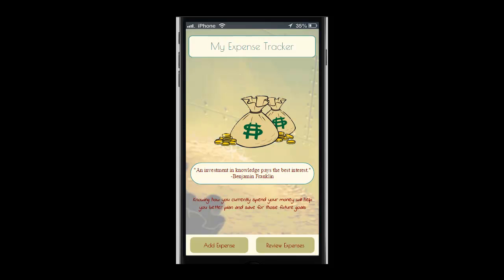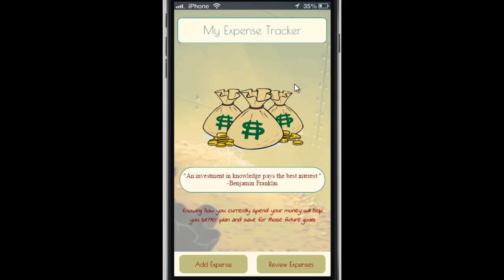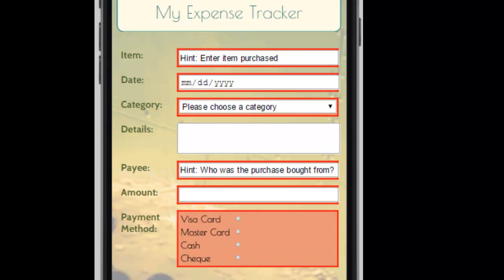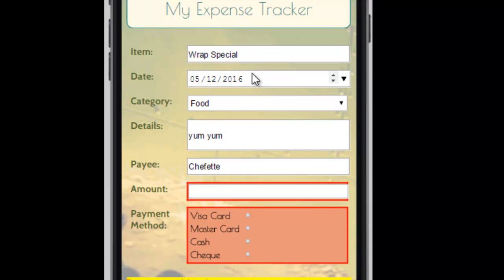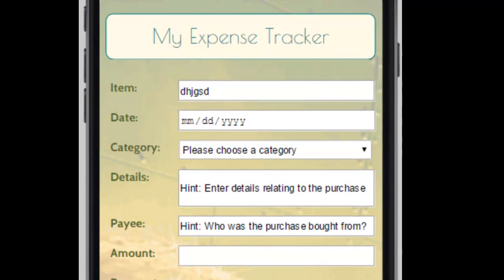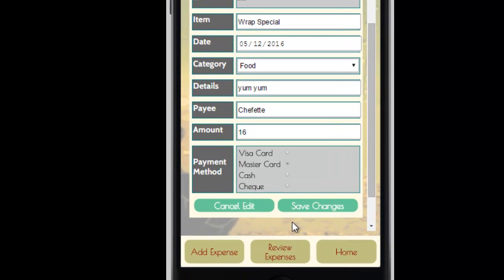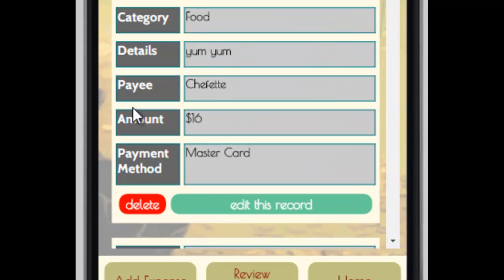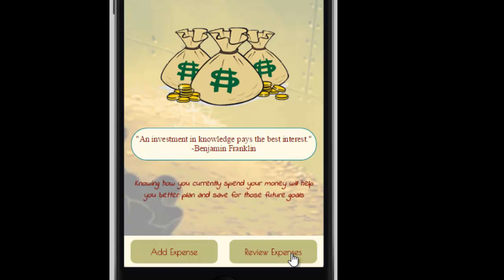Sherland's Expense Tracker App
Expense tracker application